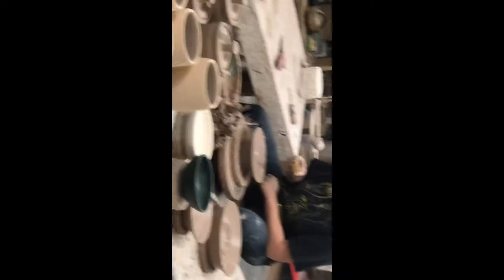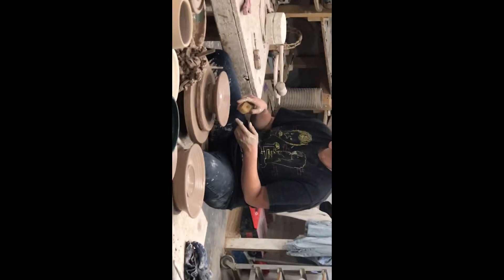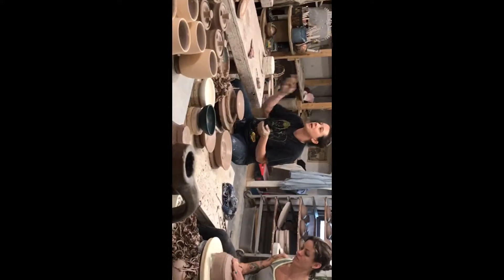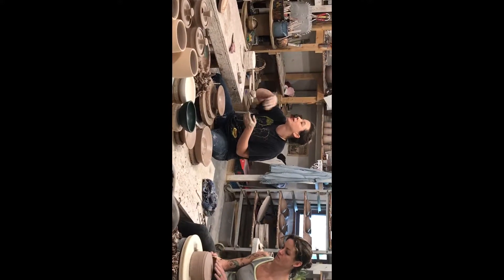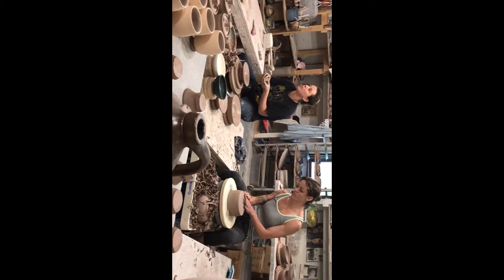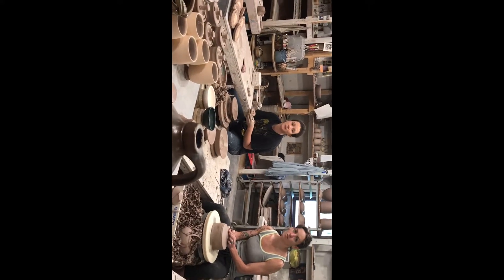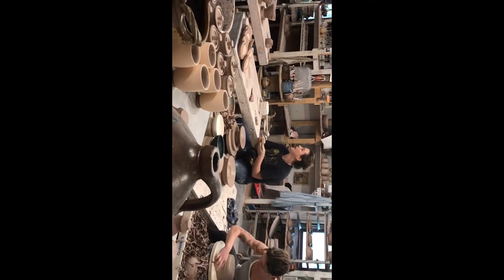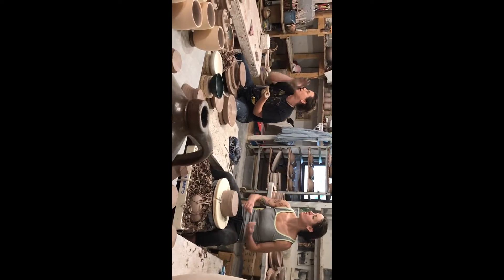Glass making part one